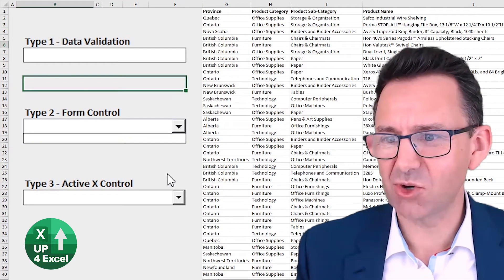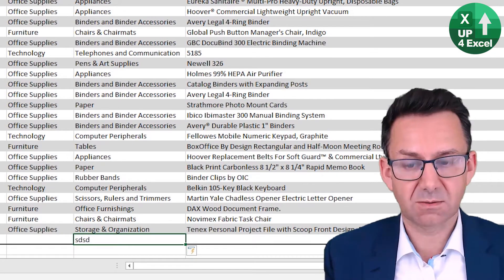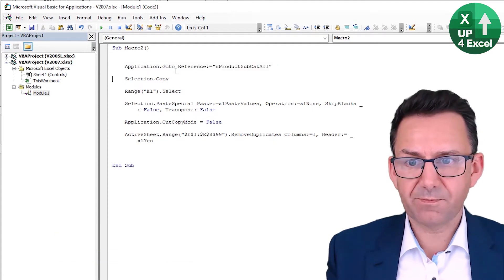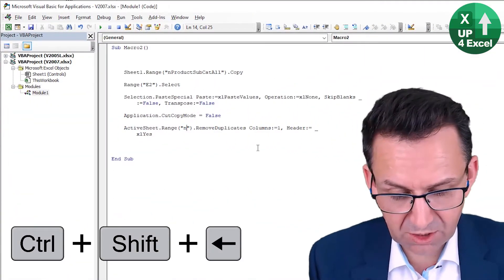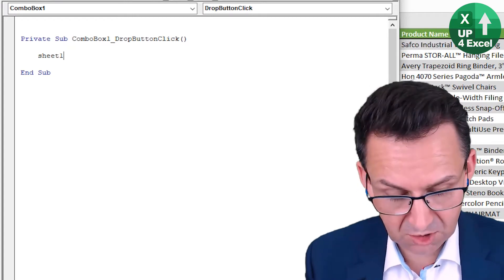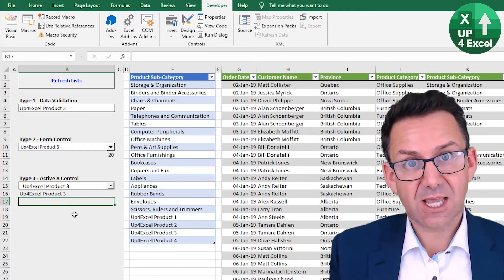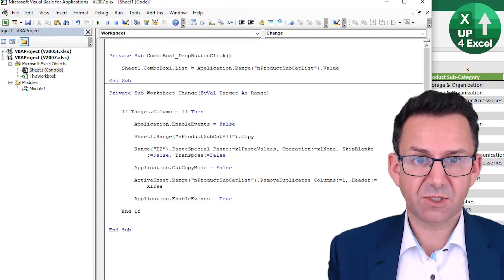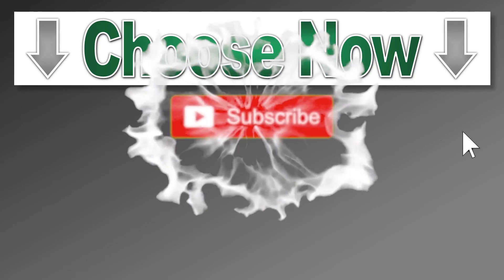Automatically Remove Duplicates from Drop Down Lists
🎯 Get rid of duplicates in your dropdown list for good! Make your dropdown lists shorter and easier to use….automatically remove any duplicates with these techniques.

In this Microsoft Excel tutorial, I walk you through the process of linking drop-down lists to a long column of data, while ensuring that duplicates are removed and the list remains dynamic. You'll see how to create drop-down lists that automatically update when new data is added, eliminating the need for manual updates. This step-by-step guide is designed for anyone looking to streamline their Excel workflow and make their data validation process more efficient.

📊 Topics Covered in This Video:

1. Creating Drop-Down Lists with Data Validation
I begin by showing how to set up basic drop-down lists in Excel using data validation. You'll learn how to link these lists to a column of data, but we quickly run into an issue with duplicate values. This is where things get interesting, as I demonstrate how to remove duplicates and make the list more manageable.

2. Using VBA to Automate Data Handling
I dive into Visual Basic for Applications (VBA) to automate the process of removing duplicates from a large dataset. By recording a simple macro, I show you how to copy, paste, and clean up your data automatically, saving you time and effort when managing large datasets. VBA is a powerful tool for Excel users, and I walk you through the basics of recording and editing macros.

3. Dynamic Lists with Excel Tables
A crucial part of this tutorial involves converting your data range into an Excel table (Ctrl + T). This makes your list dynamic, meaning it will expand automatically as new data is added. I explain how this feature works and how it can be leveraged for more efficient data management.

4. Refreshing Drop-Down Lists
I show you how to refresh your drop-down lists at the click of a button, ensuring that any changes made to your dataset are immediately reflected in your drop-down options. You'll learn how to create a button that triggers a VBA macro to update the list, removing the need for manual adjustments.

5. Linking Drop-Down Lists to Named Ranges
Next, I guide you through the process of creating named ranges and linking your drop-down lists to them. This ensures that as your data changes, your drop-down lists remain accurate and up-to-date without additional intervention. This is a critical step for maintaining data integrity in larger spreadsheets.

6. Advanced VBA for Automatic Updates
I take things a step further by showing how to link your drop-down lists to a worksheet change event, so they update automatically when new data is added to the relevant column. This eliminates the need for users to manually refresh the lists, further streamlining the process.

7. Optimizing VBA Code for Efficiency
I also cover how to optimize your VBA code for better performance. I demonstrate how to reduce unnecessary steps in your code, making it more efficient and ensuring that your macro runs smoothly, even with large datasets.

8. Handling Large Data Sets (8,000 Rows and Beyond)
The tutorial includes a demonstration of how this process works with large datasets—up to 8,000 rows of data. I show that this system can handle extensive lists without issues, making it suitable for large-scale data management tasks.

By the end of this video, you’ll have a fully automated system for managing drop-down lists in Excel, one that can handle large datasets and update dynamically as your data changes. This tutorial is ideal for users who work with large amounts of data and want to save time by automating repetitive tasks.

💡 Key Benefits of Learning These Techniques:

- Efficiency: Automate time-consuming tasks like updating drop-down lists and removing duplicates.
- Accuracy: Ensure that your data validation is always up-to-date, even when your dataset changes.
- Scalability: Handle large datasets (even 8,000 rows) without worrying about performance issues.
- User-Friendly: Make your spreadsheet easy to use for others by adding dynamic, interactive drop-down lists.
- VBA Mastery: Learn the basics of VBA to automate and optimize your Excel tasks, giving you a powerful toolset for any data project.

This tutorial is a must-watch for anyone looking to enhance their Excel skills and make their workflows more efficient, especially if you're dealing with large amounts of data.